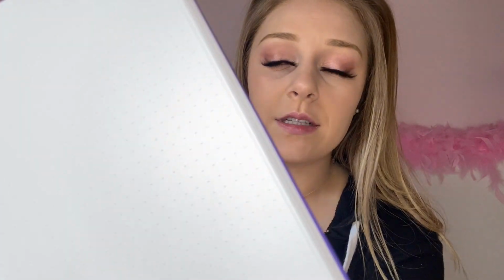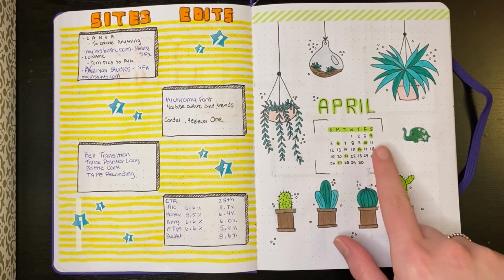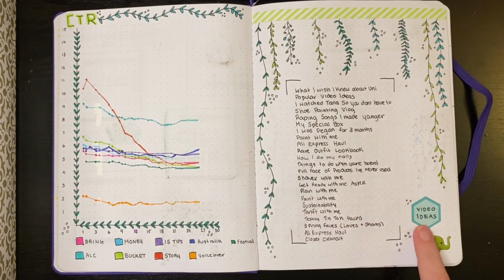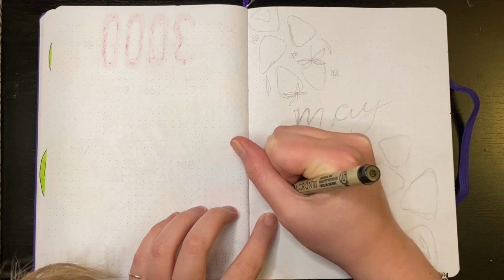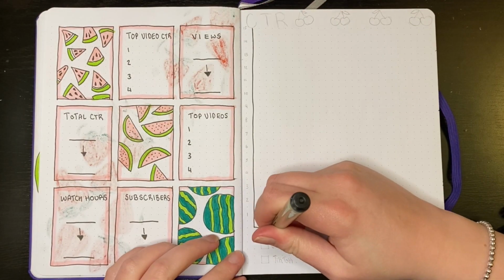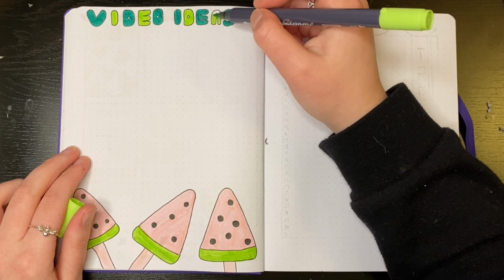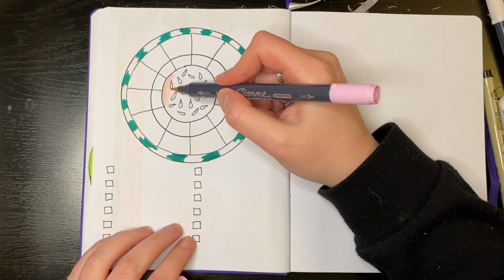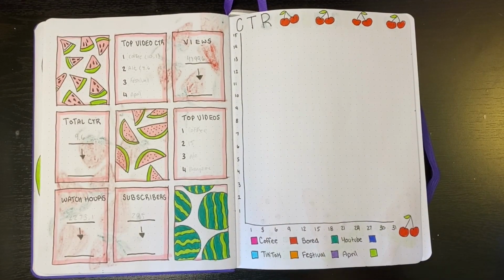HOW I PLAN MY YOUTUBE VIDEOS + YOUTUBE PLANNER LAYOUT VIXONVACAY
HOW I PLAN MY YOUTUBE VIDEOS + YOUTUBE PLANNER LAYOUT

Today I show you how I plan my Youtube videos and my youtube planner layout. I show you how I organize content for youtube and track my growth in a planner! I show you my youtube planner layout and draw out a YouTuber Plan With Me session in my youtube bullet journal! My youtube tracker spreads and organization layouts are better for smaller YouTubers, however, with some small changes, big YouTubers can use them too! And if you had any ideas for monthly themes I would love to hear them. Love you guys!